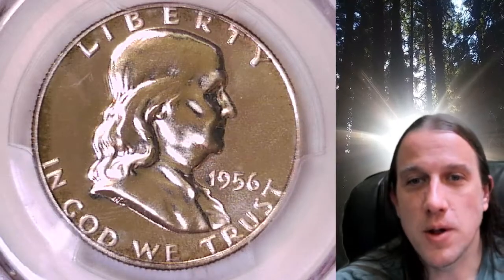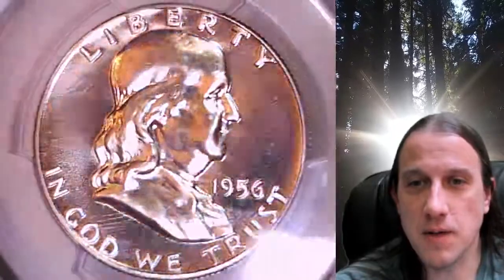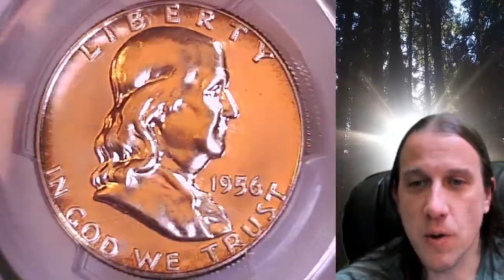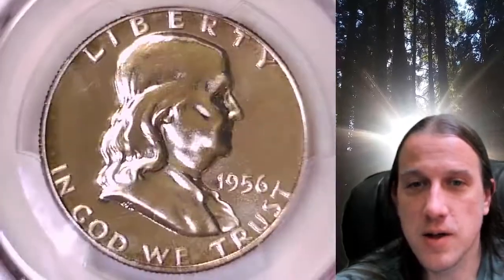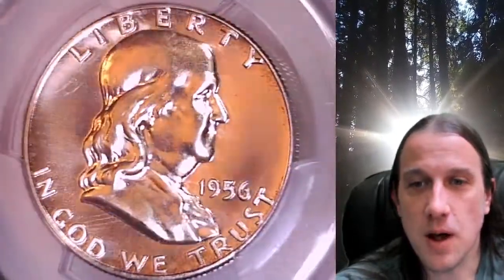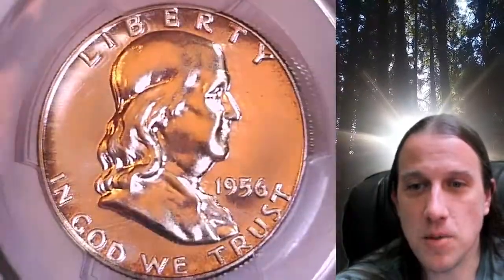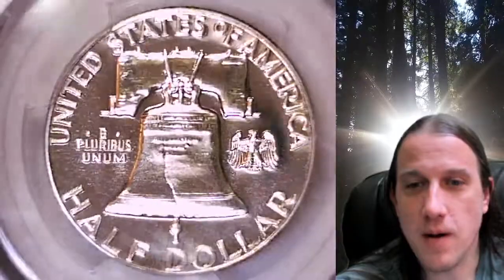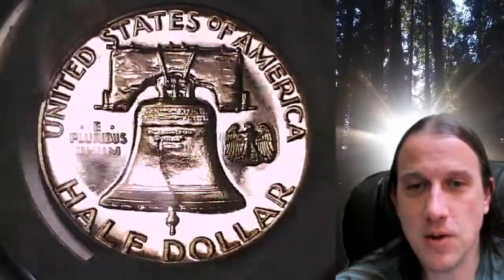Coin Store on Ebay 1956 Proof Franklin Half Dollar PCGS PR 67 Type 2 42428769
Link to Coin featured in Video